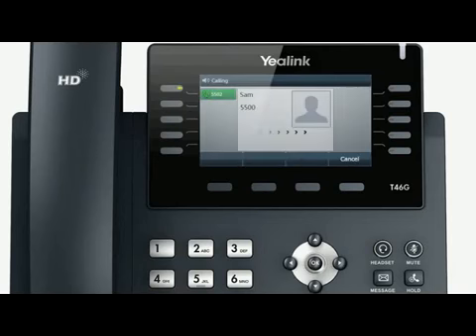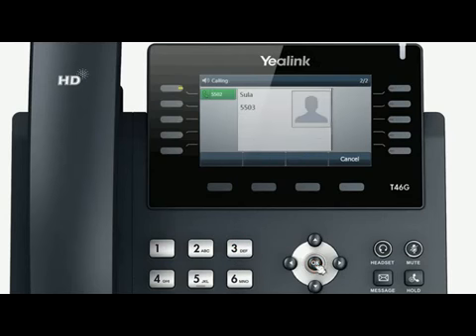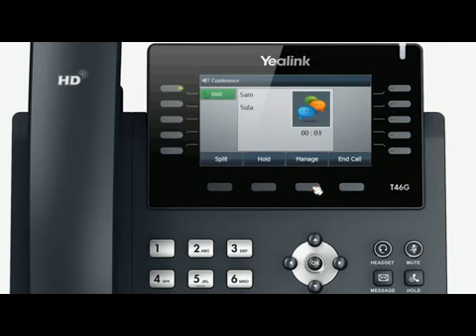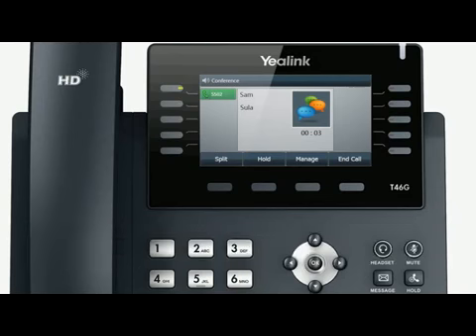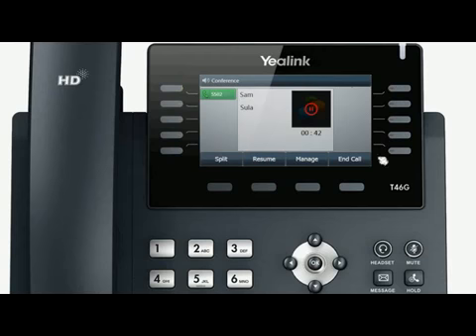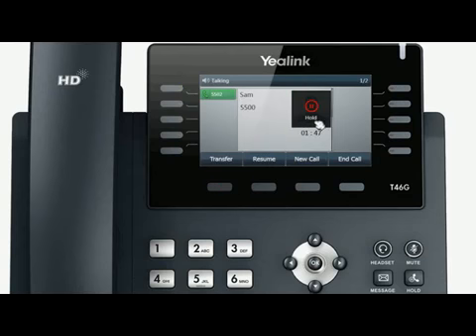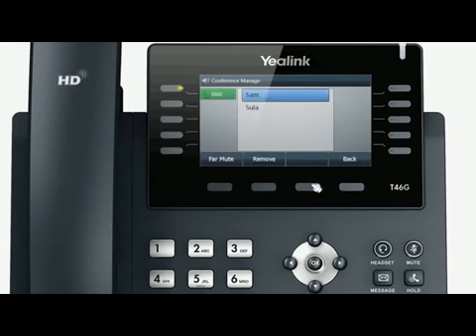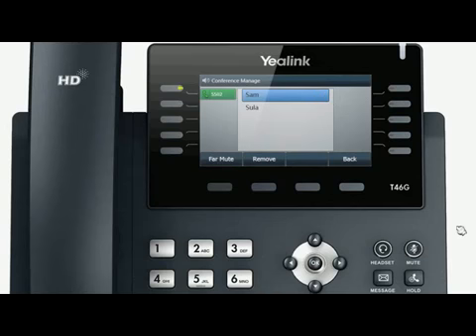Yealink 13 Conference Calling